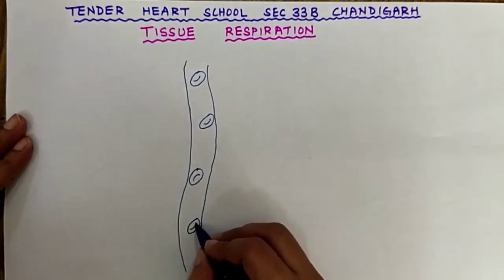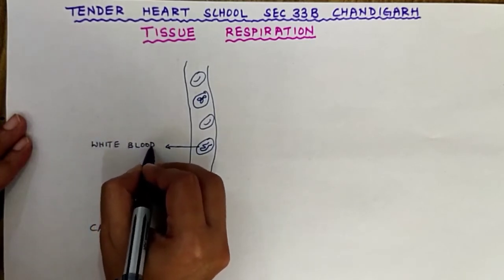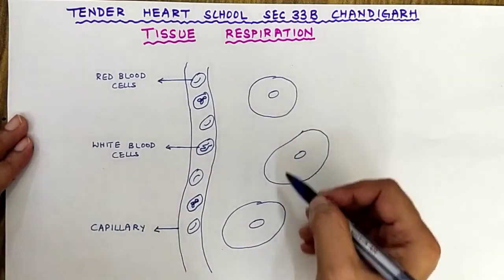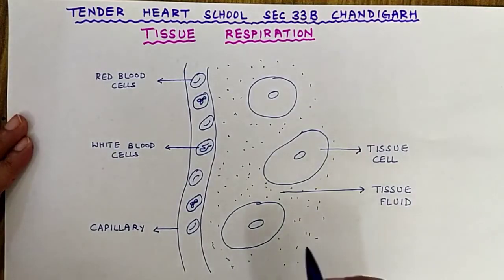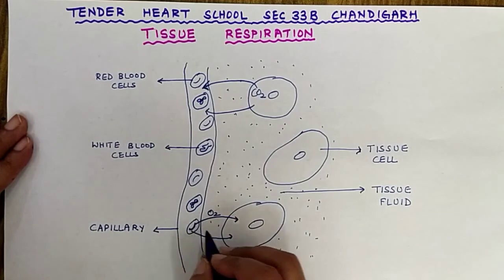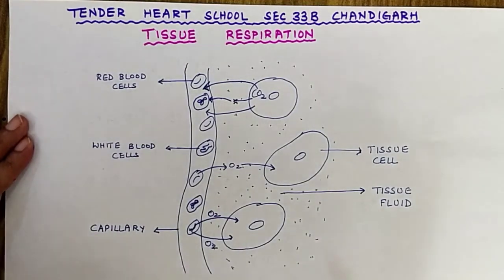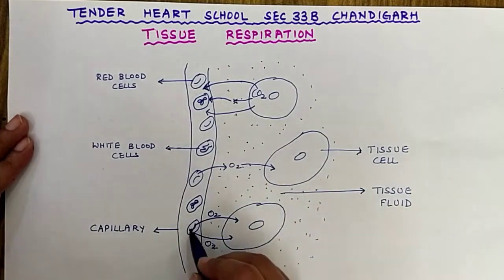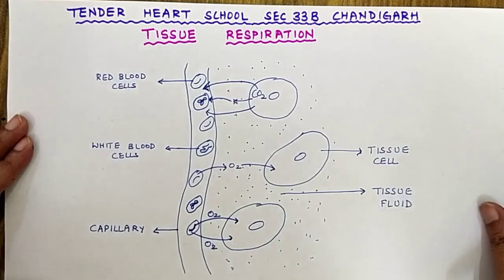Tissue respiration, Class 9, Biology